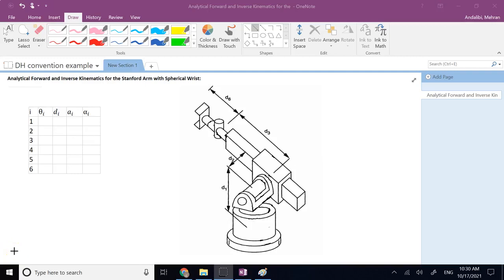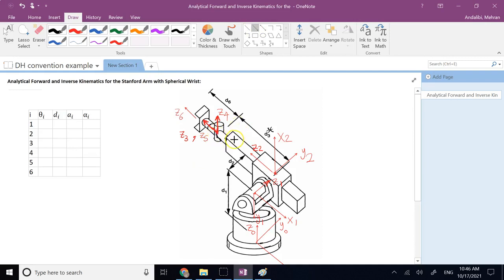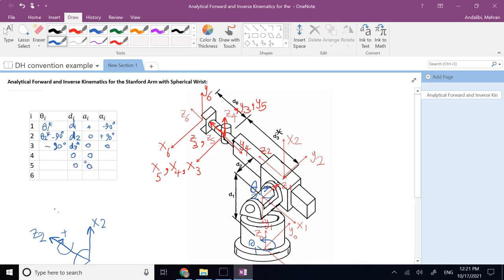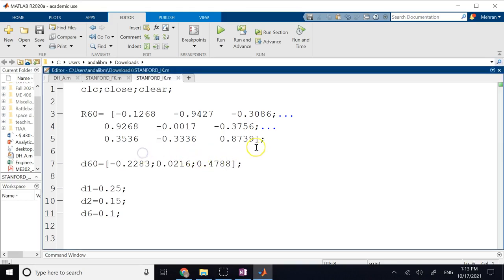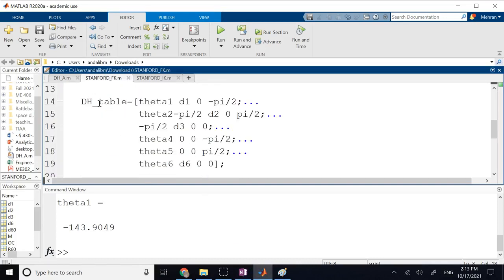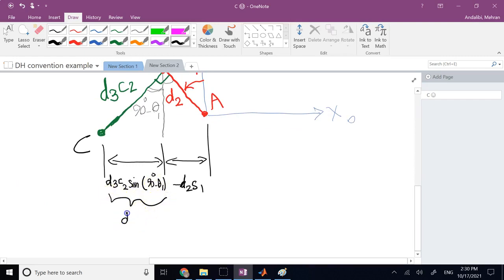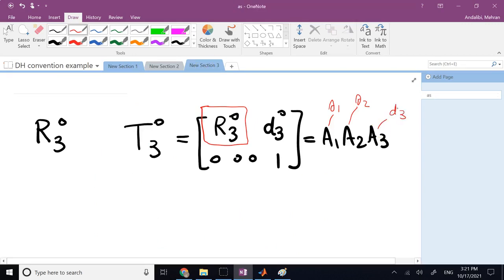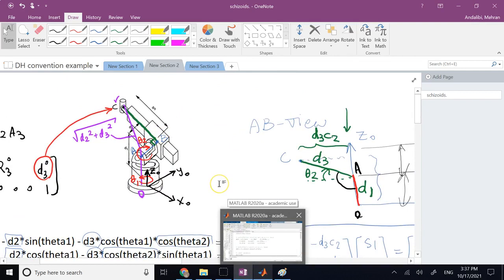Analytical Forward and Inverse Kinematics for Stanford Arm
Analytical Forward and Inverse Kinematics of the Stanford Arm is explained in this video along with MATLAB demos: